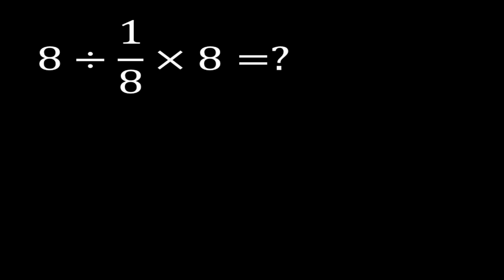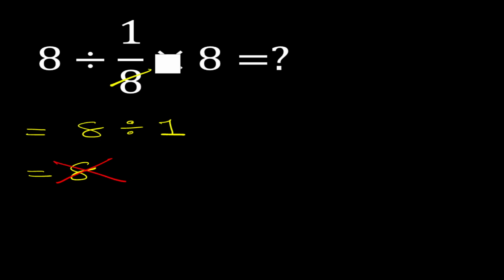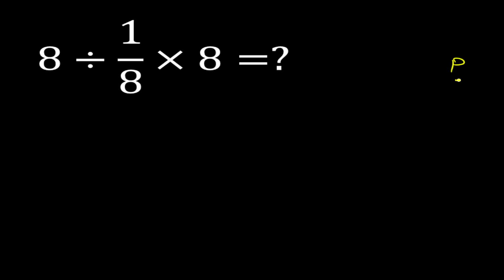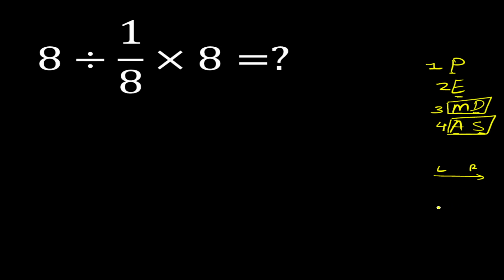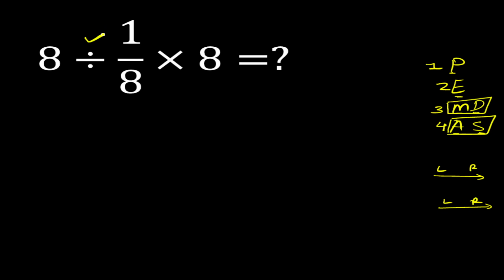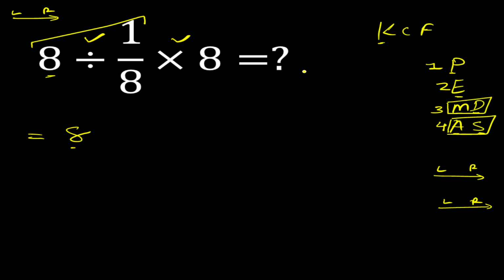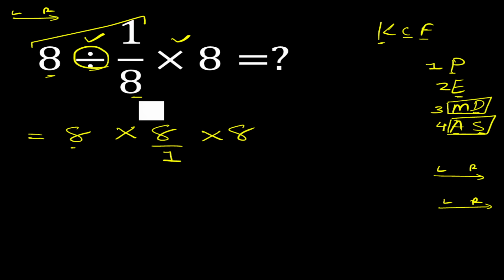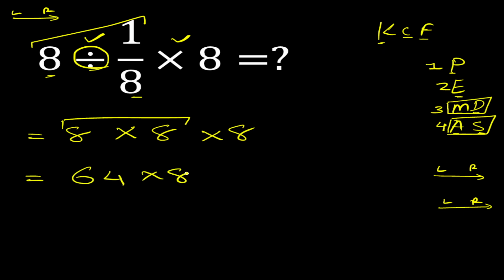Only 1 in 5 Can Solve This Equation!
Do you have what it takes to solve this equation faster than most people? Only 1 in 5 viewers actually get this right — can you?

In this video, we:
• Present a challenging math equation that tricks most learners
• Break it down step by step so you understand where people go wrong
• Reveal the correct method and shortcut strategies for tricky problems
• Encourage you to pause, think, and test your own skills

High engagement comes from viewers in high-CPM countries like United States, Canada, United Kingdom, Australia, Germany, Switzerland, Netherlands, Sweden, Singapore, and New Zealand, where math challenges and brain teasers often go viral.

Step 1: Try solving it yourself before looking at the solution.
Step 2: Comment your answer and see if you beat 80% of others.
Step 3: Learn the tricks to avoid common mistakes in future math problems.

Boost your problem-solving skills, sharpen your brain, and challenge your logical thinking with this tricky equation today!